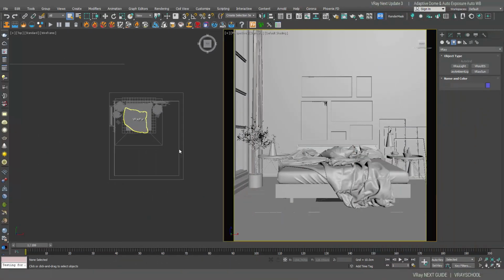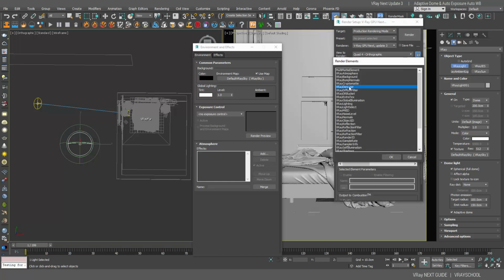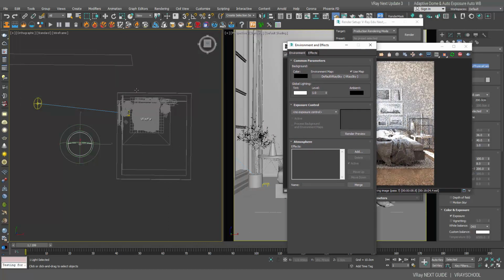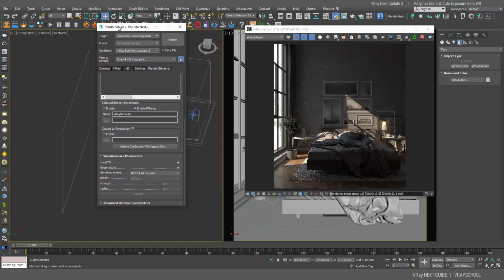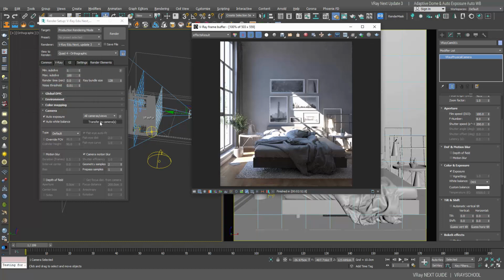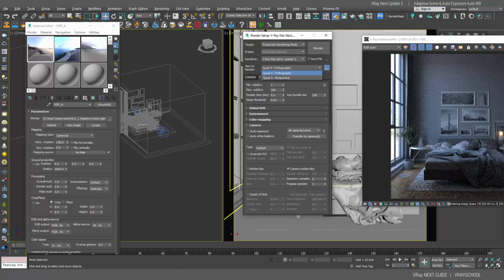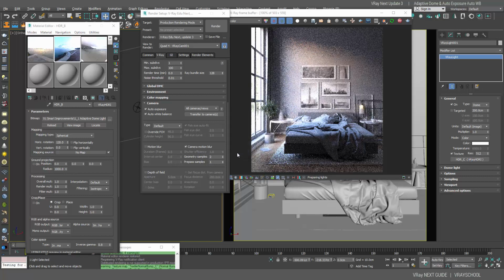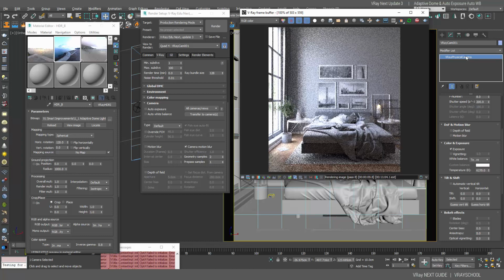VRay NEXT Adaptive Dome Auto Exposure and White Balance with NVIDIA AI Denoiser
Like this tutorial? Check out our VRay Class - All functions and features VRAY NEXT GUIDE

Cheers!
P.S.
Learn to work with VRay NEXT Auto Exposure and White Balance by using NVIDIA AI denoiser and IPR function.